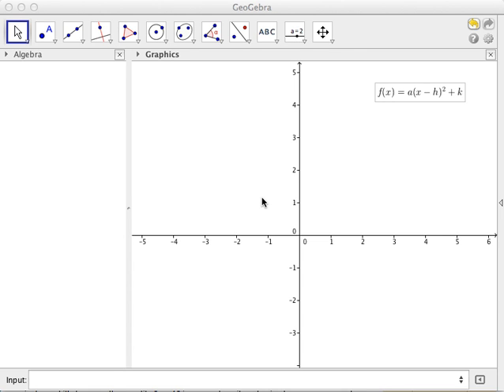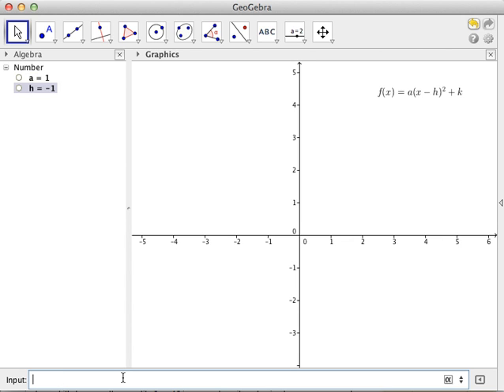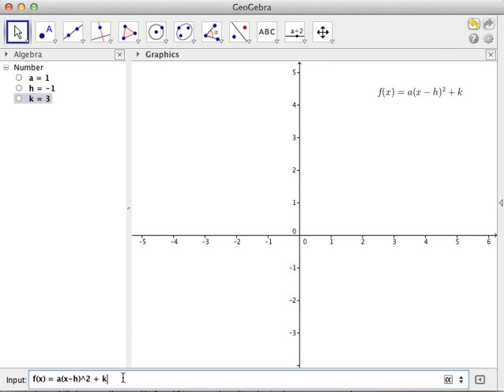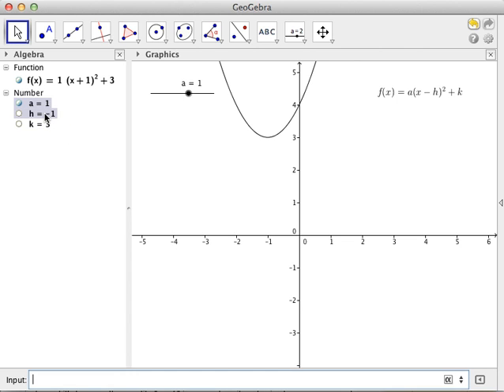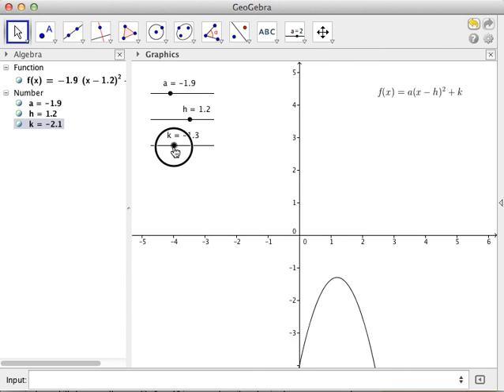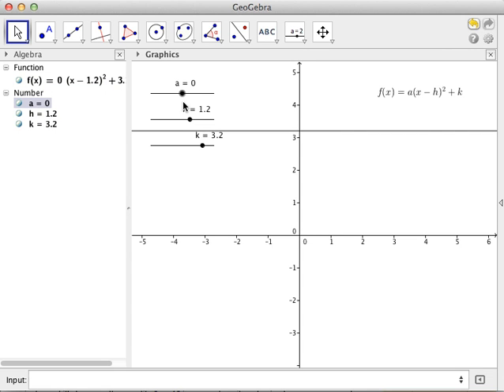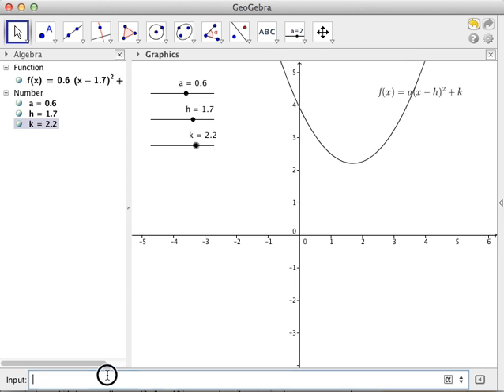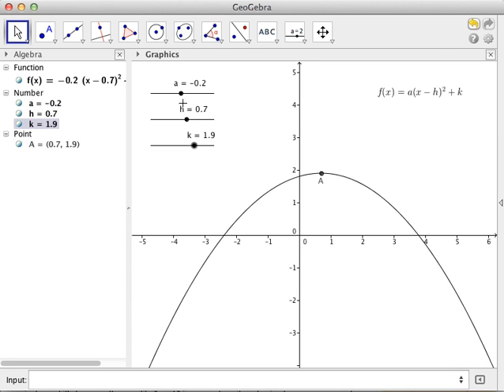geogebra vertex form of a quadratic function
A tutorial on the exploration of the effects of a, h, and k in the graph of the quadratic function f(x) = a(x - h)^2 + k.